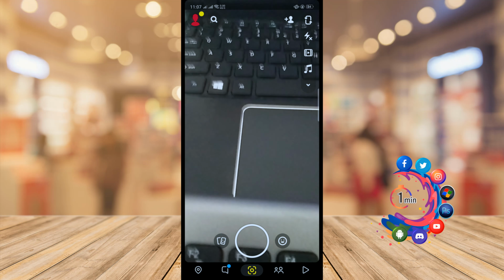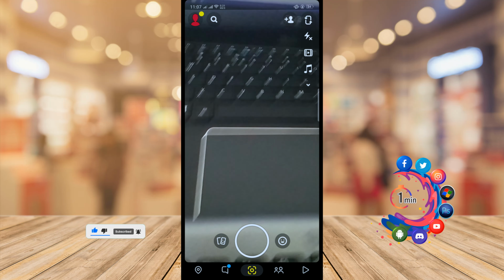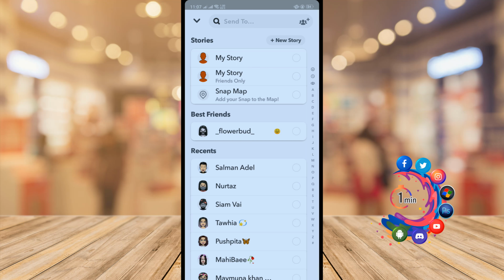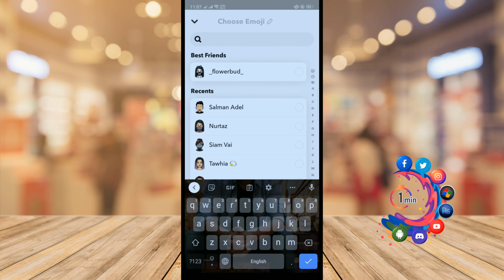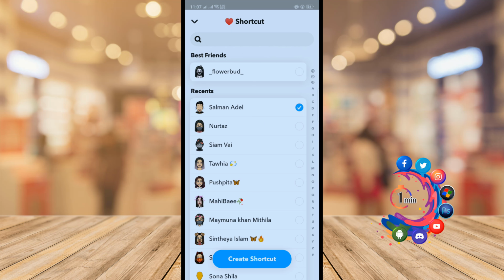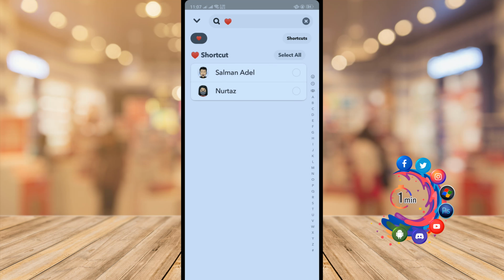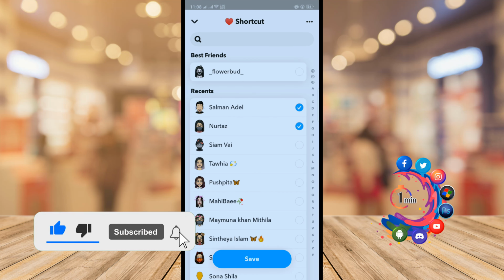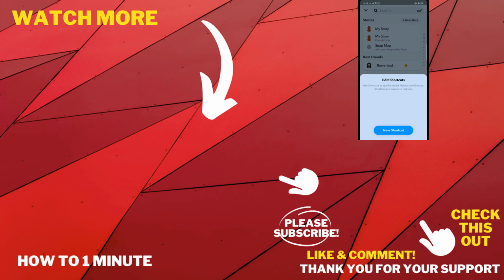How to make a shortcut on snapchat 2026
How to make a shortcut on Snapchat
Open your Snapchat app on your Smartphone and log in to your account.
Take a Snap or choose an image from your Camera Roll.
Click on the “Send To” button to open your contacts list.
On the top bar, click on “Send To..” ...
Now, tap on the “Create Shortcut” button.

"how to make a shortcut on snapchat android"
"how to make a shortcut on snapchat for streaks "
"how to get shortcuts on snapchat on iphone"
"how to get shortcuts on snapchat "
"snapchat shortcut update"
"how to make a shortcut on snapchat for streaks iphone"
"why cant i create a shortcut on snapchat"
"snapchat shortcut name"